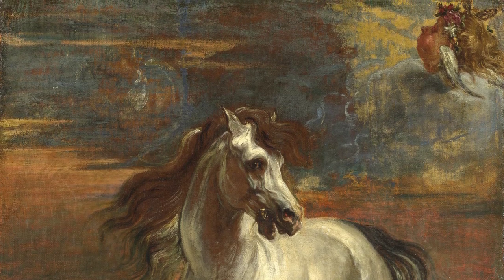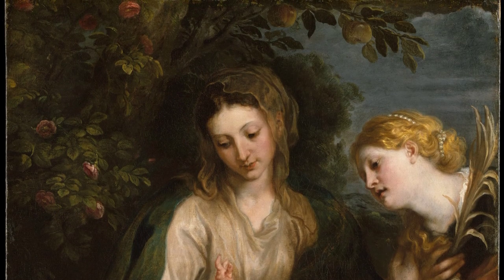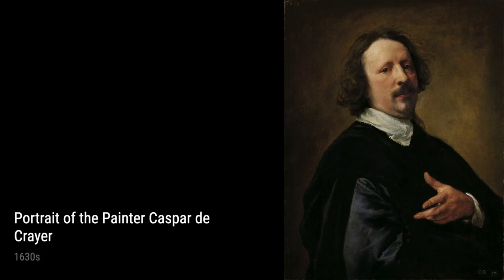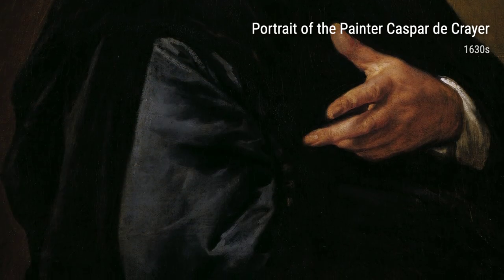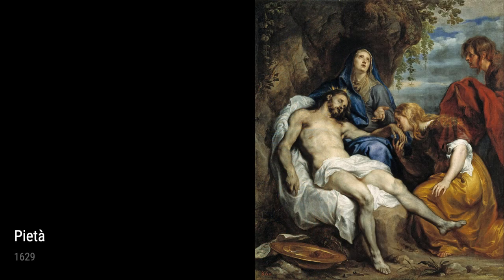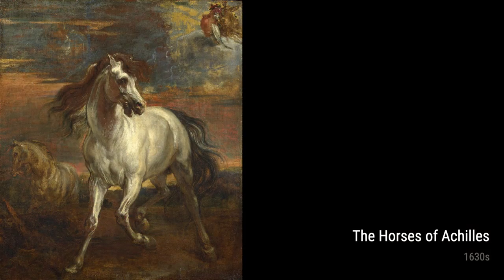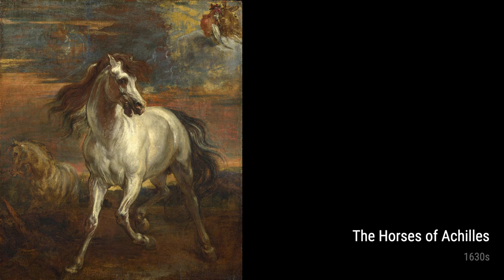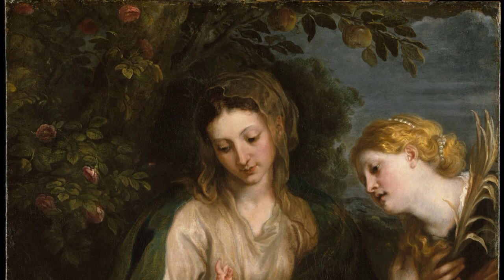Anthony van Dyck: A collection of 10 oil paintings with title and year, 1629-1630 [HD]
Anthony van Dyck: oil paintings, 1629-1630
Venus Receiving The Arms Of Aeneas From Vulcan, 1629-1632
Pietà, 1629
The Horses Of Achilles, 1630s
Virgin And Child With Saint Catherine Of Alexandria, 1630
Portrait Of The Painter Caspar De Crayer, 1630s
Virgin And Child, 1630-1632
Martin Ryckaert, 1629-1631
Charity, 1630
Pietà, 1629
Portrait Of Marie De Tassis, 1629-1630
OnlineArtGallery,CollectionOfPaintings,ArtHistory,AnthonyvanDyck
bd0f